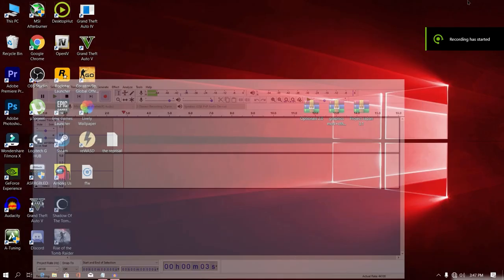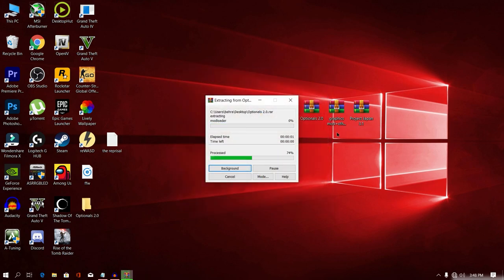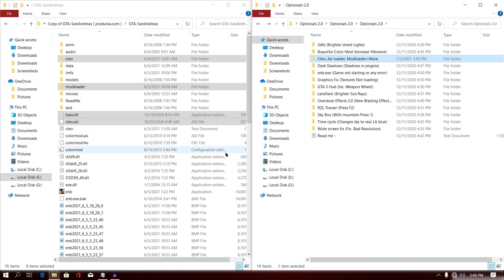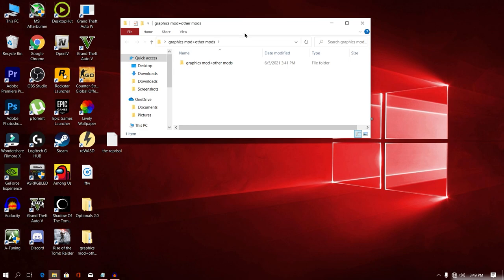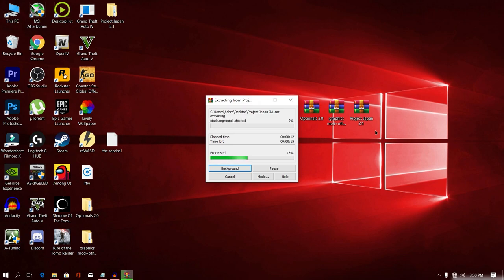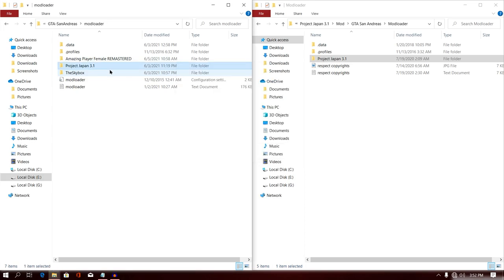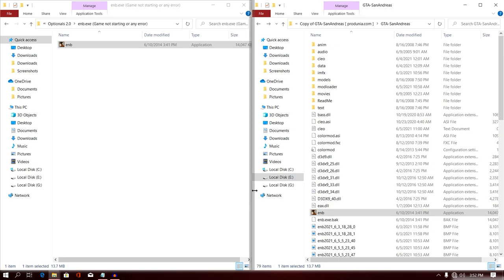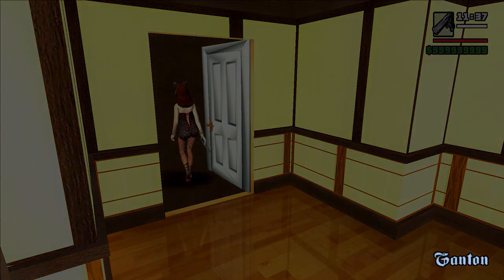GTA San Andreas - 2021 High Graphics Mod For 2GB Ram PC Intel HD Graphics (With Gameplay Proof)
GTA sa graphics mod for 2GB ram
gta sa graphics mod for 2GB ram pc
gta sa 2GB ram
gta san andreas 2gb ram
gta sa
GTA San Andreas - 2021 Best Graphics Mod For 2GB Ram PC Intel HD Graphics (With Gameplay Proof)

▶PC SPECIFICATIONS
▶CPU: AMD™ Ryzen 5 3500X
▶GPU: Gigabyte GeForce GTX 1050TI Dual Fan Windforce edition
▶RAM: Hyper X 16GB 3200 Mhz (dual channel)
▶Motherboard: Asrock B450M Steel Legend
▶PSU: Artis Gaming Power supply 450W
▶SSD: 120 GB (sata), 240GB (NVME Gen 3)
▶HDD:  WD Green 320 GB + WD Blue 500 GB
▶Case: CHIPTRONIX GX 3000
▶Monitor: Zebronics 18.5 inch Monitor
▶Keyboard: HP GK 320 Full Mechanical Gaming Keyboard (Blue Switches)
▶Mouse: Logitech G102 Light Sync 8000dpi